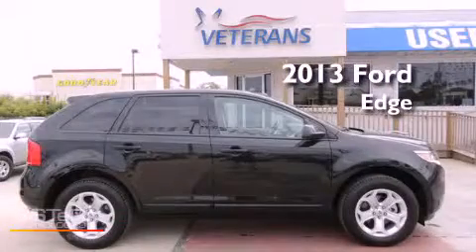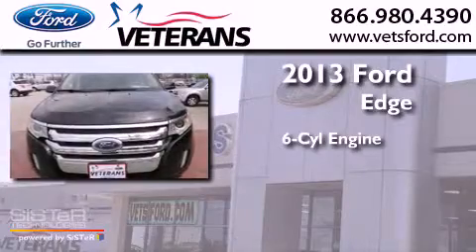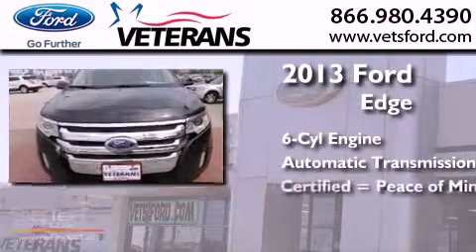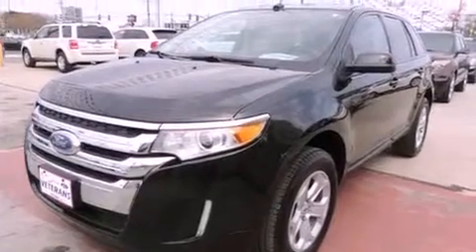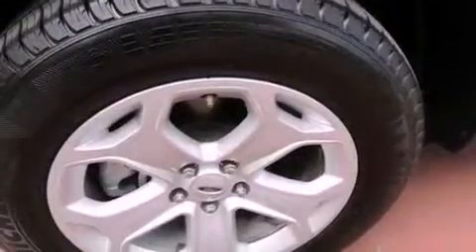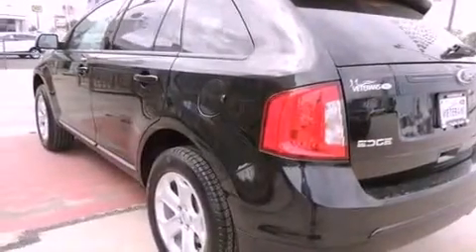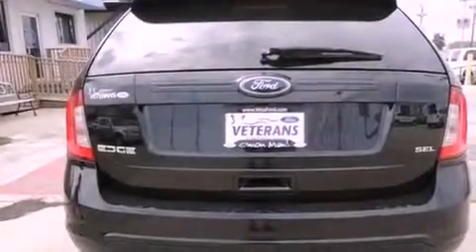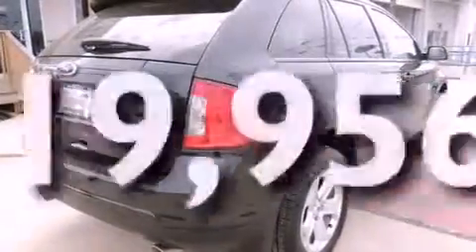Pre-Owned 2013 Ford Edge Baton Rouge LA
We have been honored to serve the Metairie LA area , we promise that your experience at our dealership will exceed your expectations !

 Year : 2013
 Make : Ford
 Model : Edge
 Engine : 3.5L V-6 cyl
 Trans . : Automatic
 Exterior : Tuxedo Black
 Miles : 19,956

 Stock : P4013